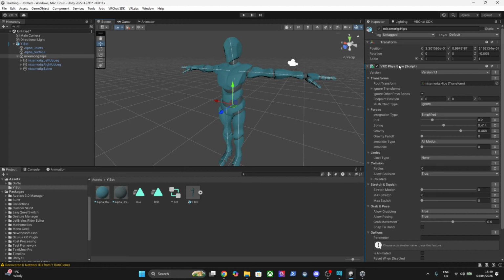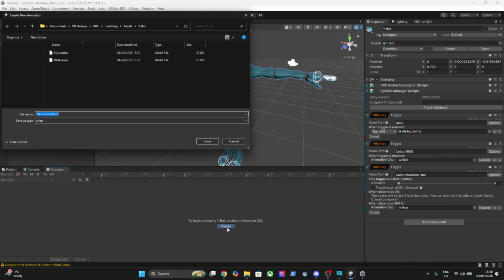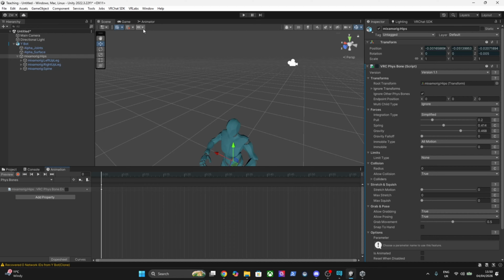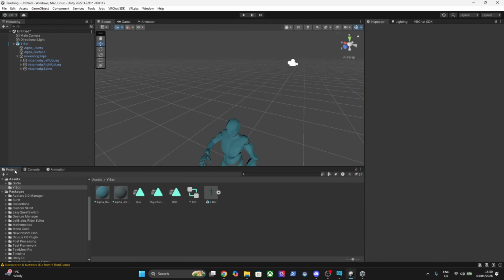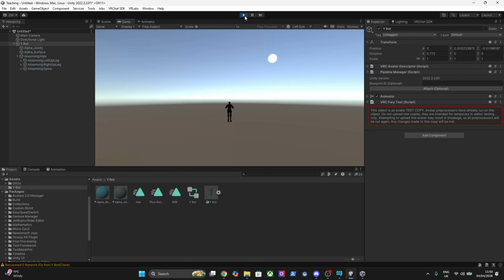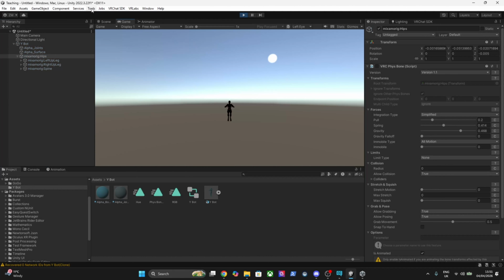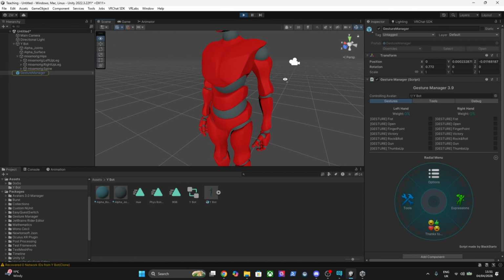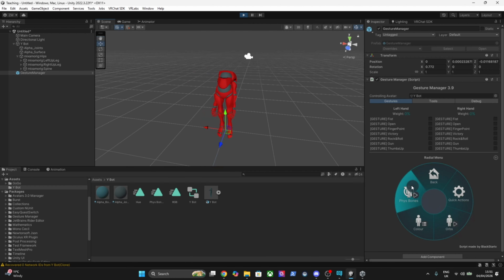VRChat PhysBone Toggle: Turn Avatar Physics On and Off | Unity Tutorial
Make an animation-based PhysBone toggle for your VRChat avatar in Unity. This tutorial records a PhysBone on/off animation, adds it to an avatar toggle and tests the result in Gesture Manager.

The first test needs a correction: I adjust the animated value and default state, then demonstrate switching the physics on and off. Useful when you do not want hair or other avatar physics active all the time.

00:00 Why toggle avatar physics?
00:22 Record the PhysBone animation
00:47 Add the animation to a toggle
01:06 First play test
01:19 Correct the value and default state
01:30 Test in Gesture Manager
02:17 Example uses for a physics toggle

VRChat's PhysBones system drives secondary physics (hair, ears, tails) on avatars - this covers a simple way to toggle it on and off.